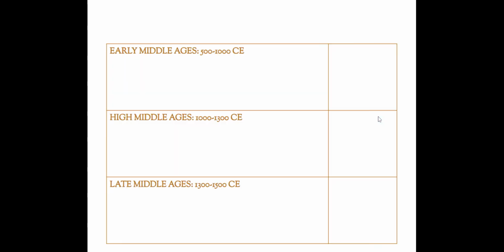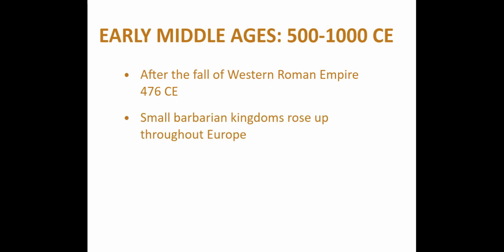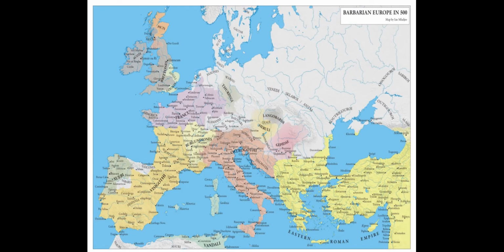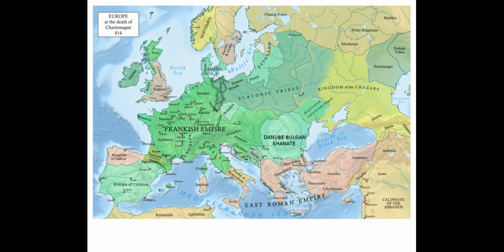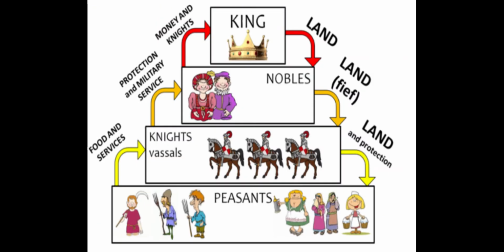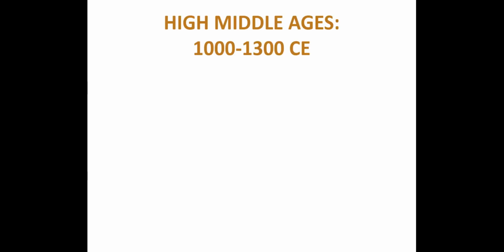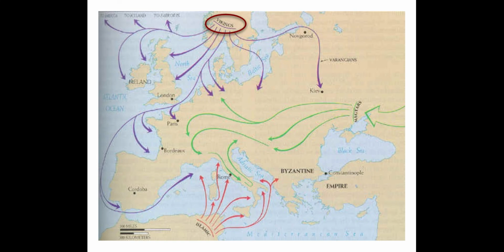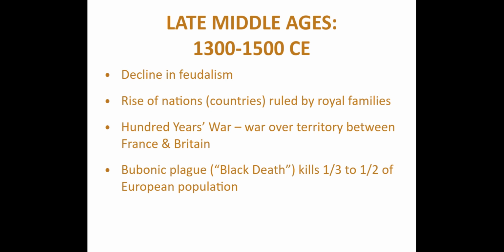Time Periods of Middle Ages Notes